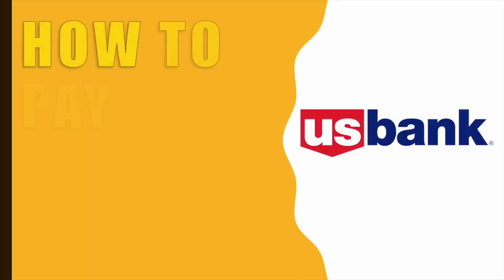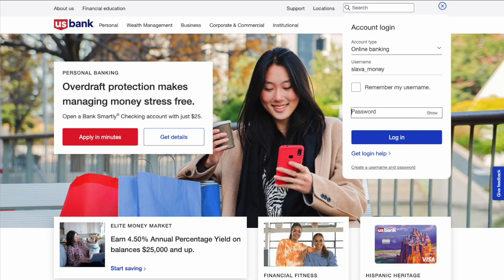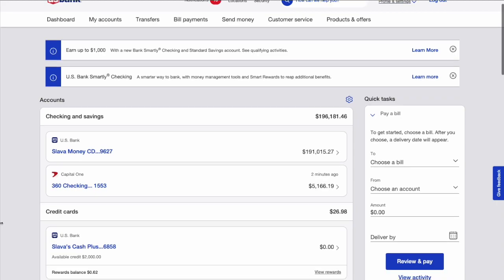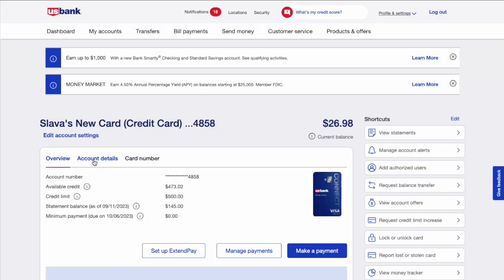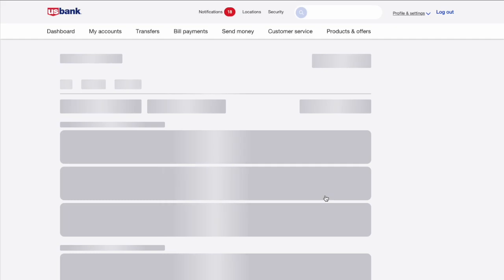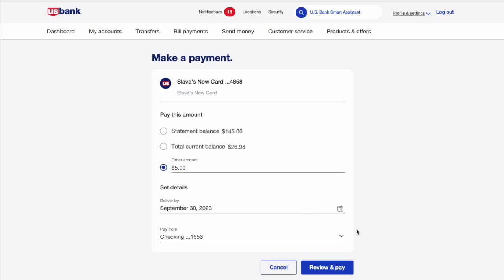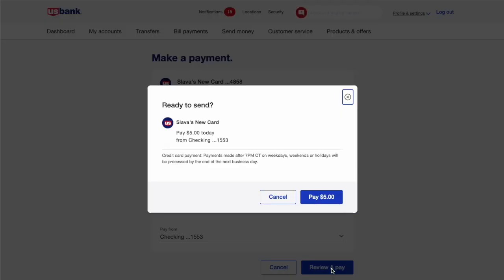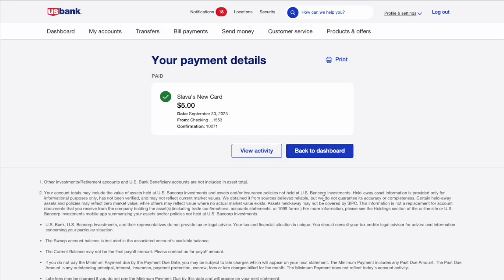How to Pay my Credit Card US Bank?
How do I pay my credit card on the US Bank website? First, open the US Bank website in your browser. On the main page, find the login form. In the form, enter your username and password. Then click the blue button to log in. After logging into your US Bank account, you can see the dashboard with checking, savings, and credit accounts. Scroll down to find the credit card you want to pay for. Click on it. You can see some general information about your credit account on the credit card page. Find the blue button “Make a payment” and click on it. On the “Make a payment” page, you can select the amount you want to pay. It can be a statement balance, which you should pay to avoid paying interest. Also, you can pay the total current balance if you don’t have enough credit limit or some fixed amount. I’ll pay $5. Next, click on the “Review and Pay” button. The US Bank opens a dialog where you must confirm that you want to pay the amount. Click Pay. Next, you can see confirmation of your payment and payment details. That is how to pay your credit card at a US Bank.